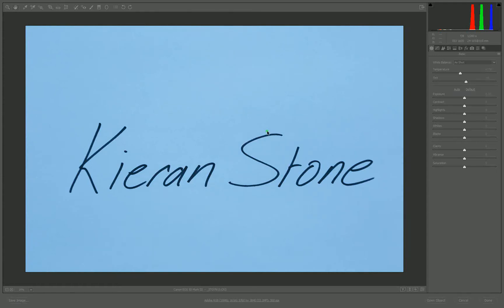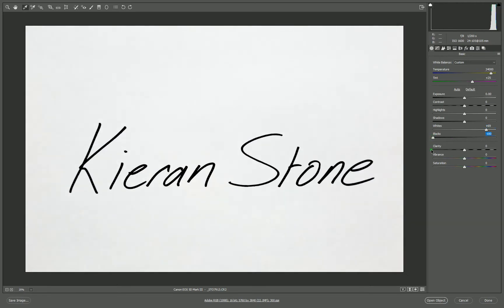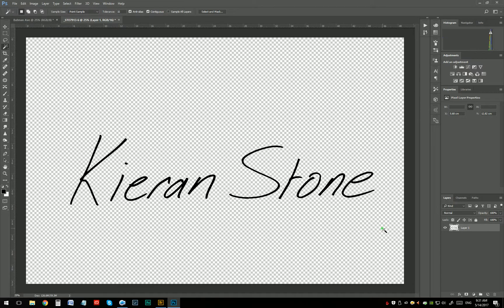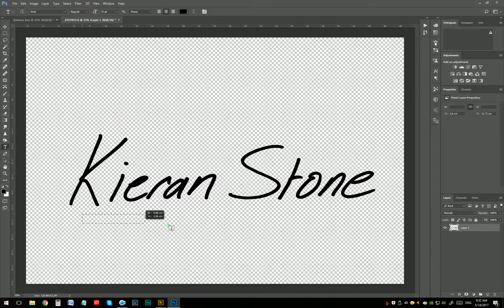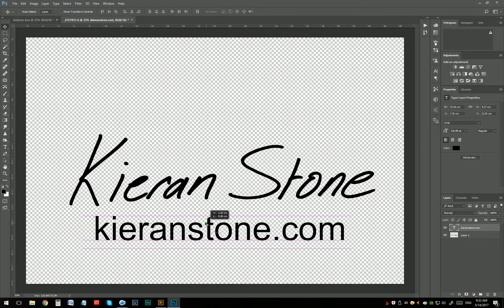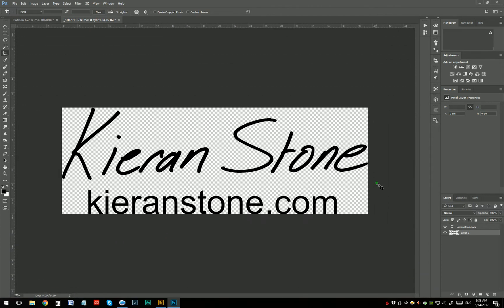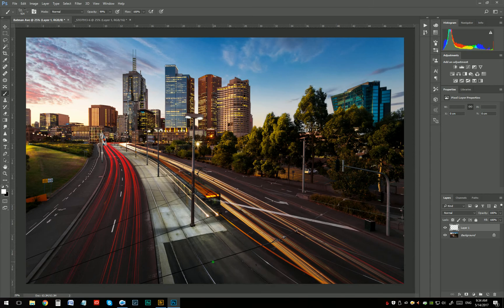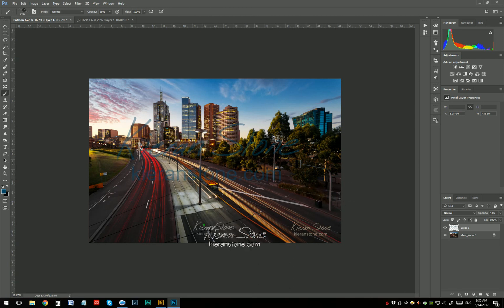Custom Watermark in Photoshop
Why not add a personal touch to your logo or watermark by creating a custom brush in Photoshop? This quick and easy Photoshop tutorial shows you the simple steps to making a unique logo for your photos.
Watermarks are a great way to protect your images and identify them as your own once you've shared them online. The professional touch of a personalised signature makes it so the overall feel of the image isn't affected.